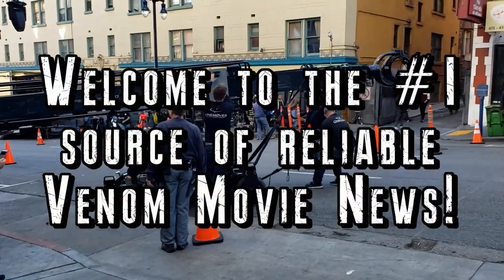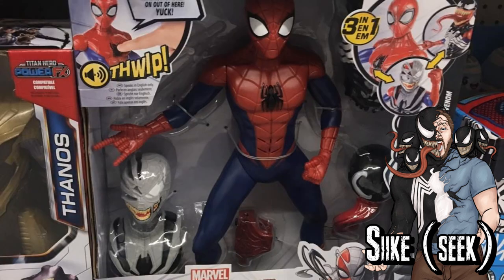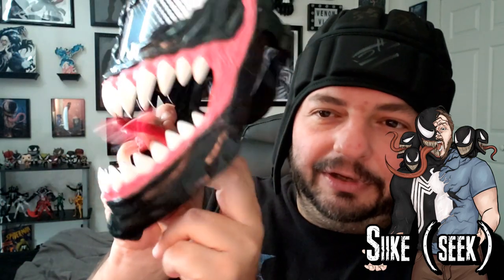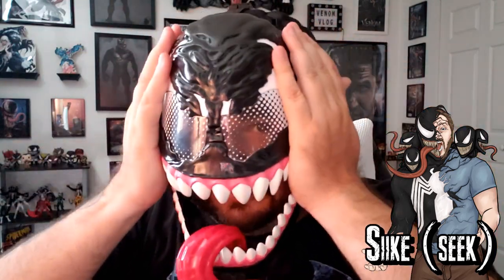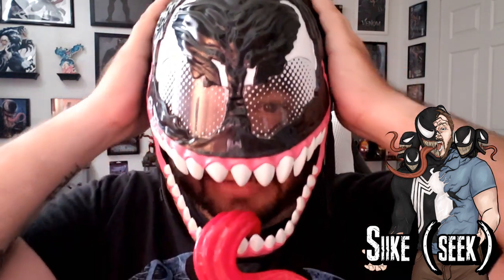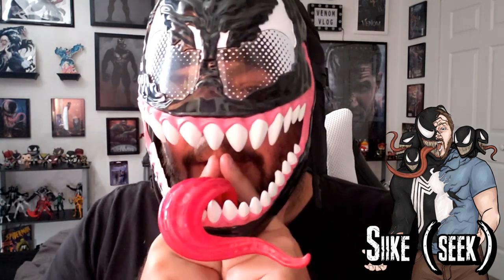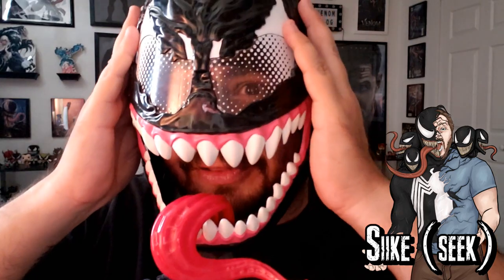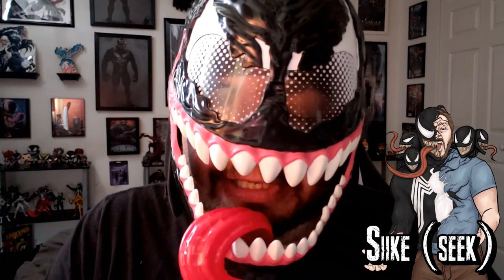Venom Vlog #551: Maximum Venom Mask